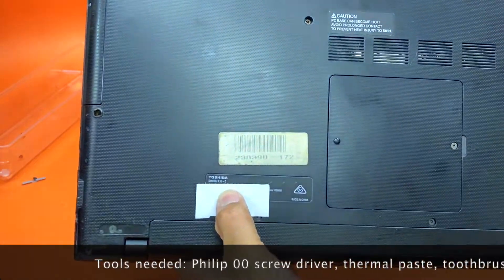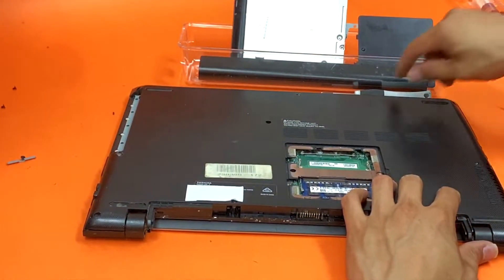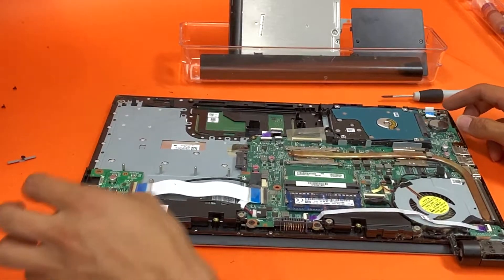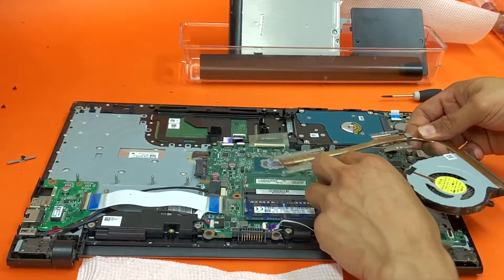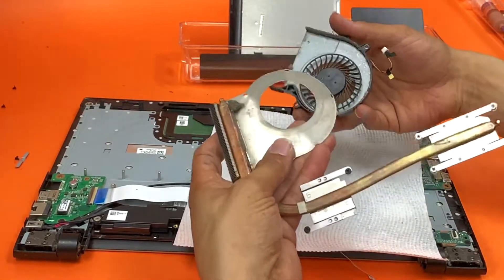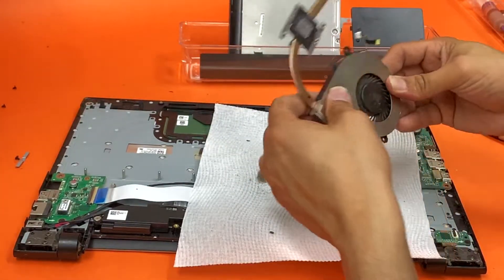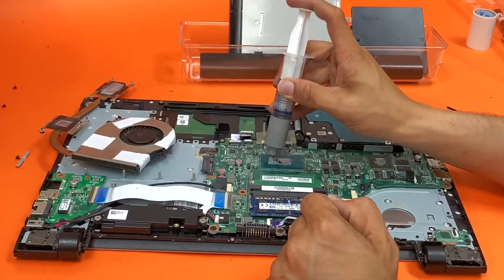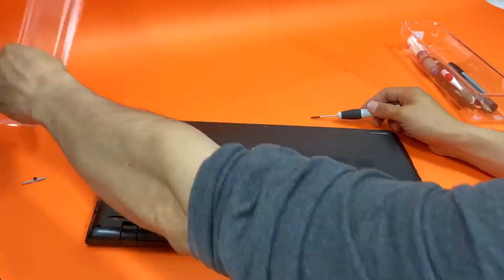Toshiba Satellite L50-C | Cleaning FAN & RE-paste Thermal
How to fix the heating issues by cleaning the fan on Toshiba Satellite L50-C. Same steps apply if you have: Toshiba Satellite L50D-C Toshiba Satellite C50-C, Toshiba Satellite P50-C

TOOLS USED:
- 00 philip screw driver